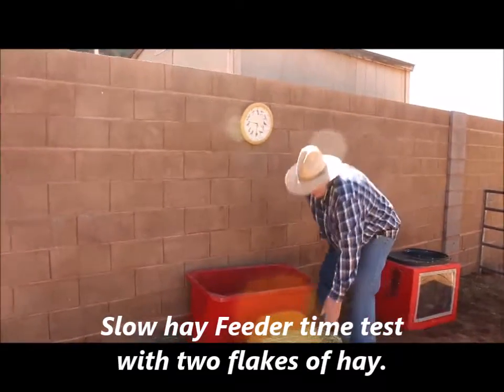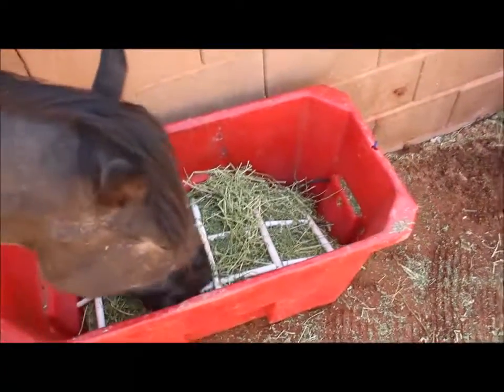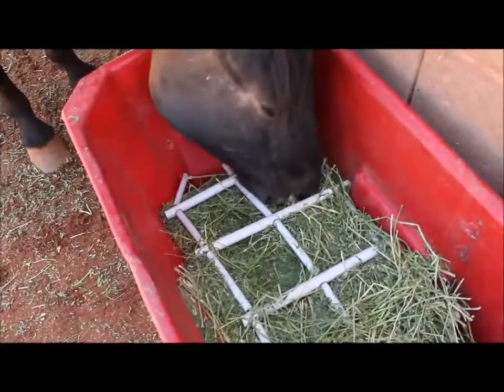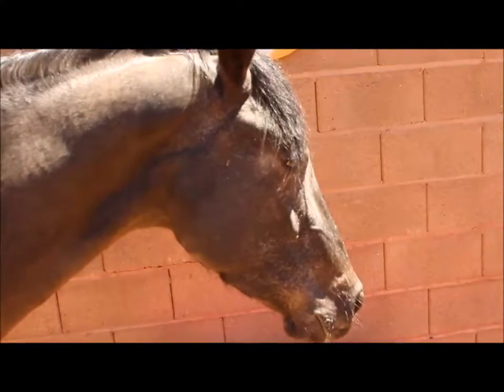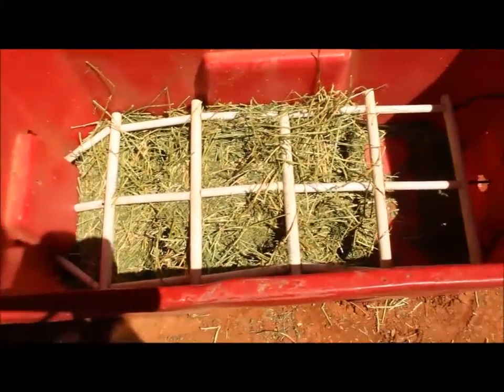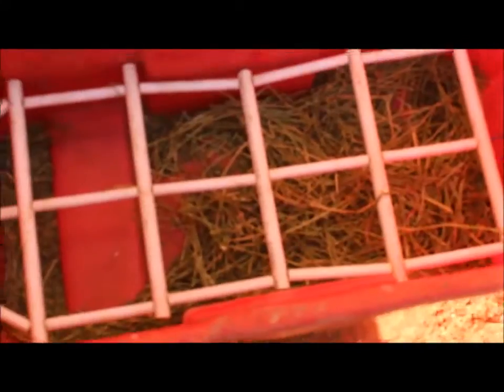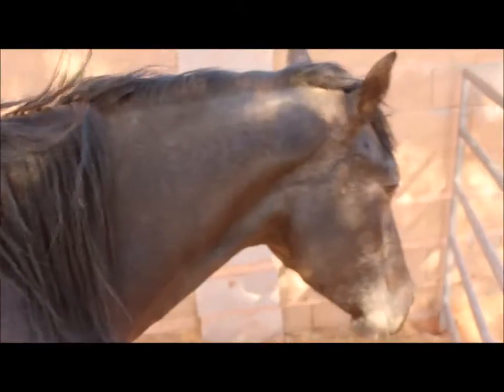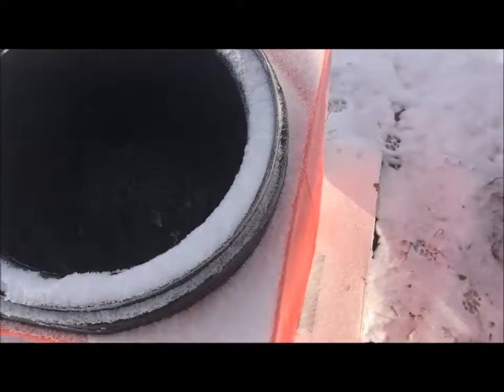Shasta's BT EZ Slow Feeder contest LV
Enter a chance to wIn a 25 Gallon BT Suntank by emailing us the date and time of Shasta's foal being born. email us at . and go to our website for rules and details of the contest.